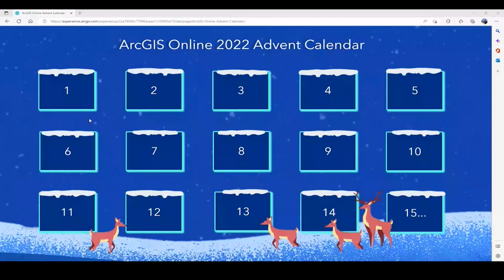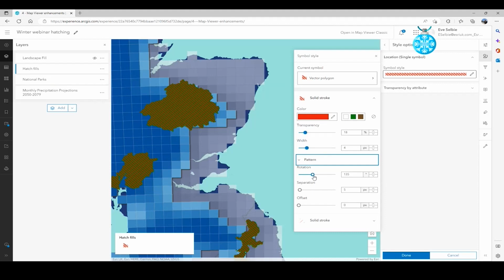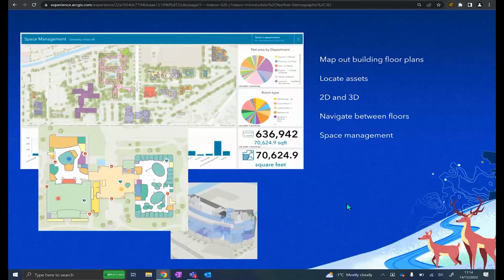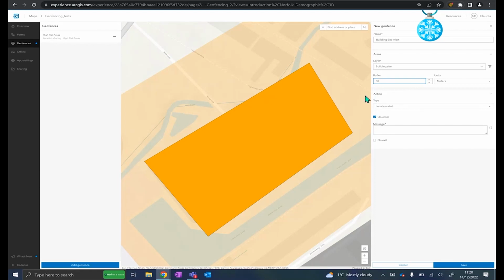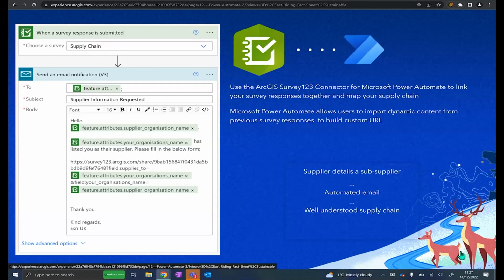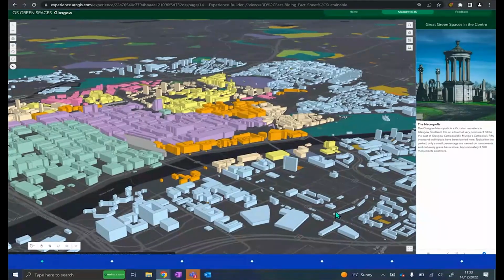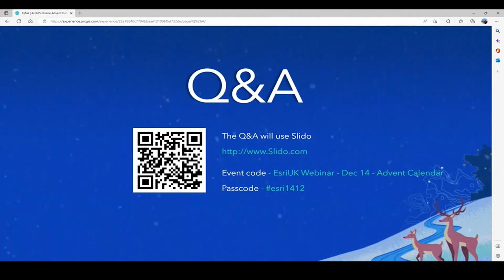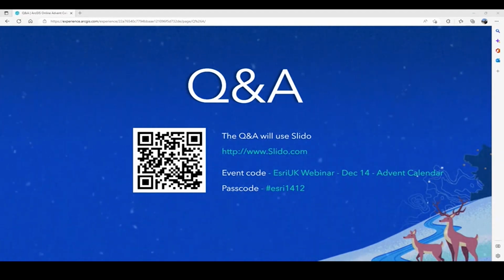ArcGIS Online 2022 advent calendar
ArcGIS Online and its extensions have seen a huge number of new features and updates throughout 2022.  From enhanced visualisation tools, administrative updates, improved editing experience, to an ever-increasing library of UK data in ArcGIS Living Atlas of the World. ​

Our tech elves have been picking some favourite features and lots of tips and tricks to put in our ArcGIS Online advent calendar.  Join this festive session to see what's behind the doors!